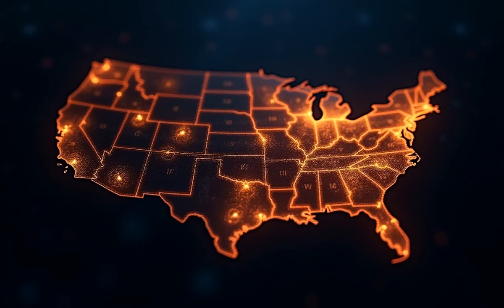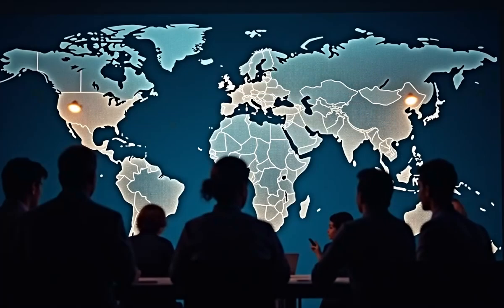What is GDP? Understanding Gross Domestic Product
Ever wondered how a country's economic health is measured? This video explains Gross Domestic Product (GDP) – the total value of goods and services produced within a nation’s borders. We break down what GDP is, why it's important, and how it's calculated.

Learn the key components of the GDP formula: Consumption (C), Investment (I), Government Spending (G), and Net Exports (X-M). We'll walk you through a simplified example using a fictional island nation to demonstrate how GDP is calculated in practice. Understand the difference between nominal and real GDP, and why economists prefer real GDP to account for inflation.

This video provides a foundational understanding of this crucial economic indicator and how it affects everything from job security to government policy. Discover how GDP is used to compare economic power across countries and assess living standards. We also discuss some of the limitations of GDP as a measure of overall well-being. Explore economic indicators, macroeconomics, and national accounting with this clear explanation of GDP.

Whether you’re a student, investor, or simply curious about the economy, this video will give you the knowledge you need to understand this essential concept.